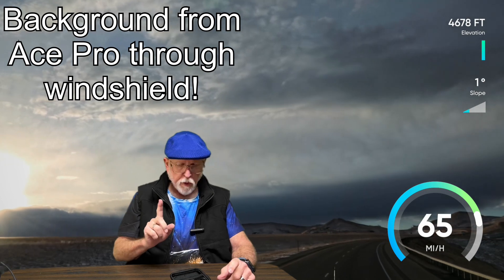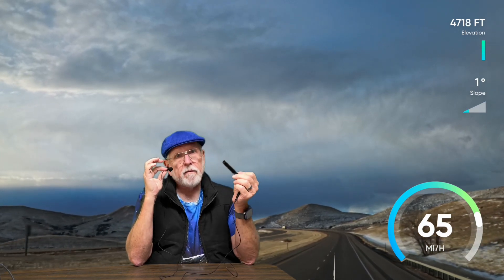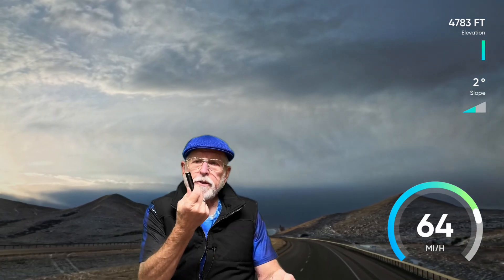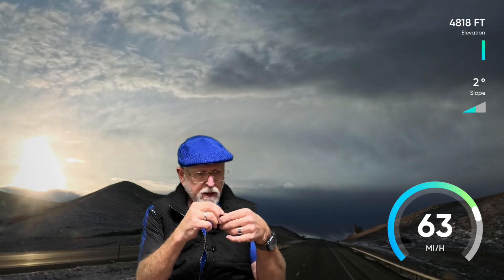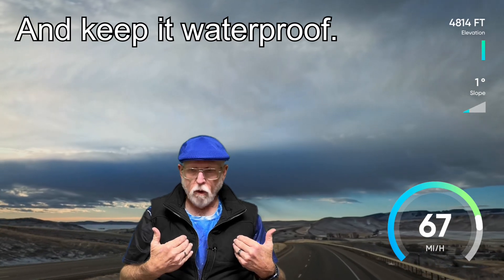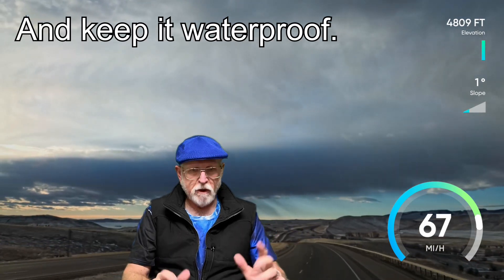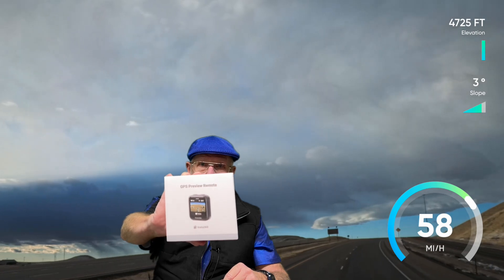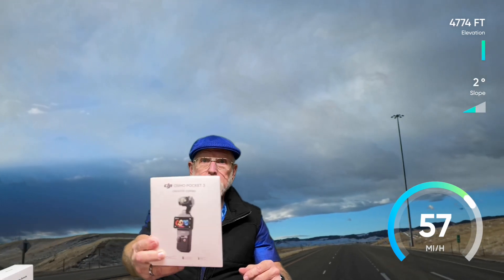RichChip Bluetooth, I wanted it to work.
I really wanted this to work. My plan was to use the Bluetooth into my Insta360 Ace Pro for voice control and to keep the camera waterproof. If you don’t plan to use a Lav mic with it it will probably work fine. It just doesn’t work for my intended use. Maybe mine was defective and if @RichChip wants to send one to me I’ll be happy to test it and update the video.

It's free for you and it helps the channel.

Insta360 Ace Pro

RichChip Bluetooth

Another GoPro mount

If you have any questions on this just drop them in the comments.

My favorite RV T-shirt:

DJI wireless mic:

Panasonic 4K Ultra HD:

Other stuff I have used and liked.

They have three lens options for the Mokose C100 USB and HDMI camera. Here is a link if you want a closer look.

63” computer desk

Fethead mic preamp/activator:

Logitech K380 Bluetooth keyboard: